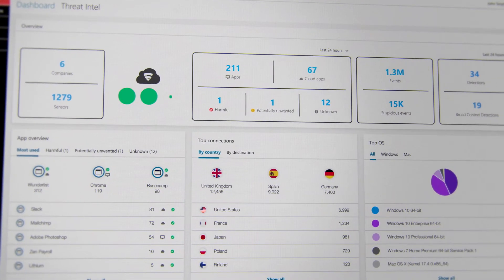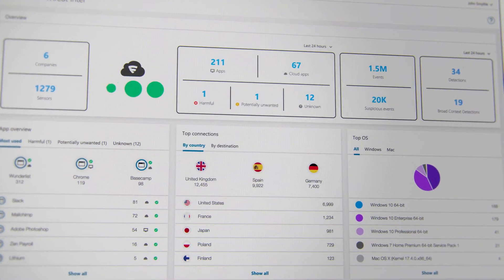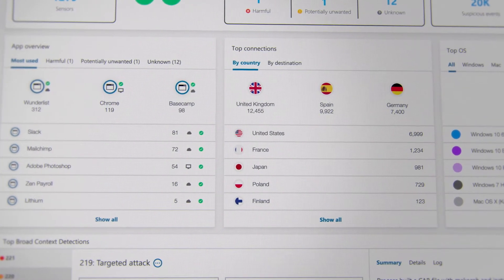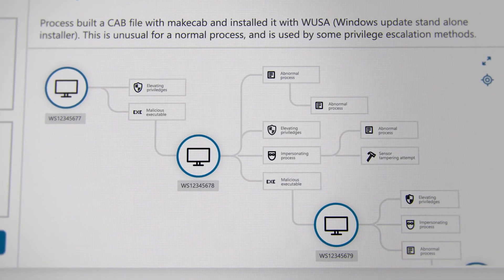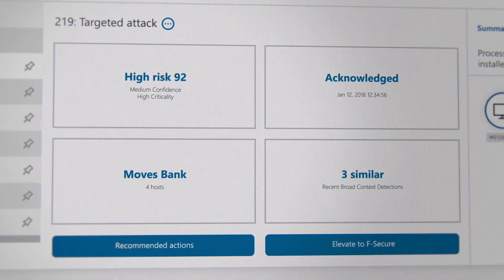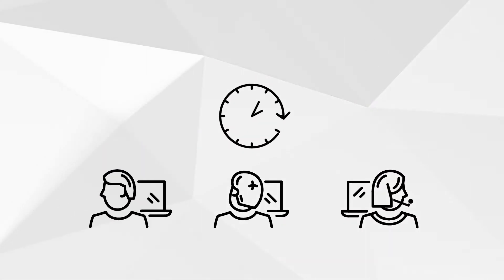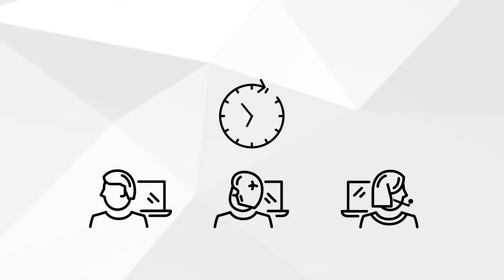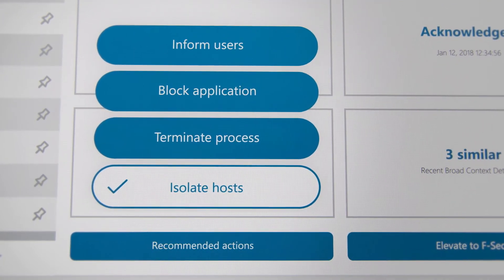F-Secure Rapid Detection & Response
F-Secure Rapid Detection & Response is an endpoint detection and response (EDR) solution that offers protection against new breeds of advanced, polymorphic attacks by monitoring your IT environment status and security. It gives you contextual visibility into advanced threats, enabling you to detect targeted attacks swiftly and respond efficiently with automation and expert guidance. Breaches happen.